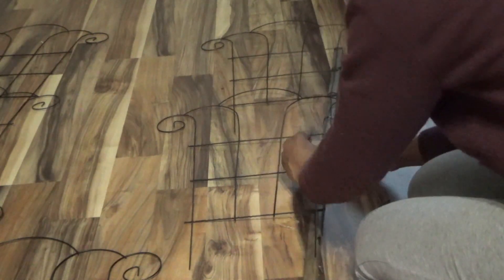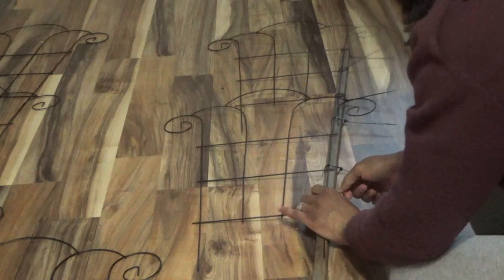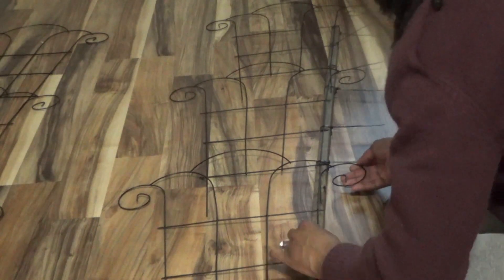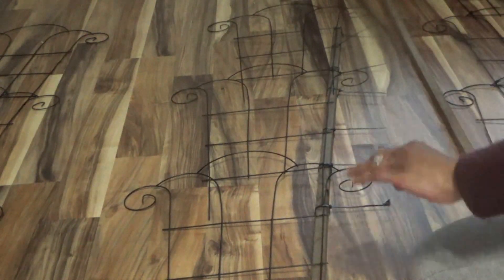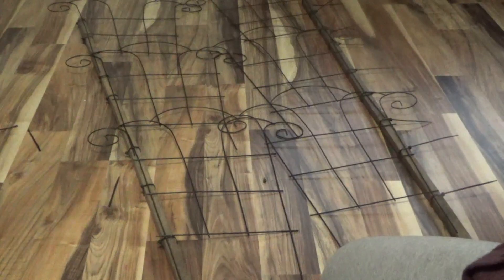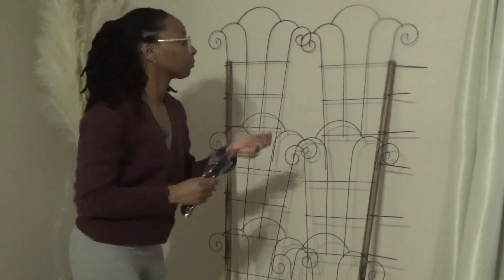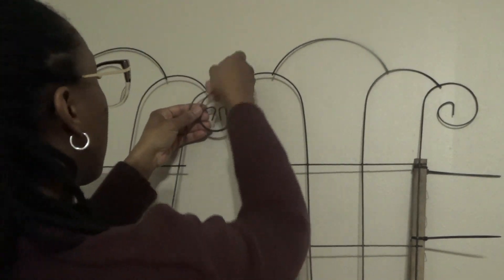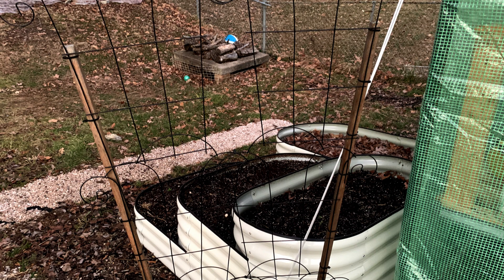D.I.Y dollar tree trellises 🪴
Hi everyone! here is a quick video of how to make an inexpensive quick trellis. I hope this video inspires someone to put your creative thinking cap on, and to get outside and sow that seed! ❤